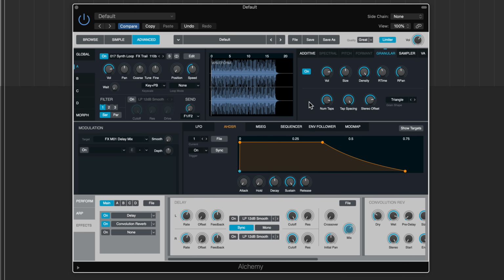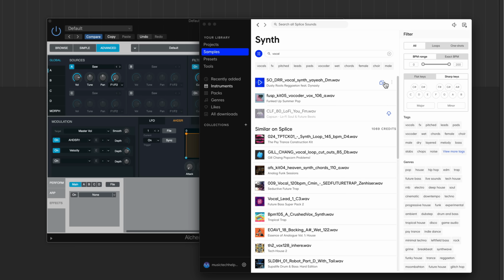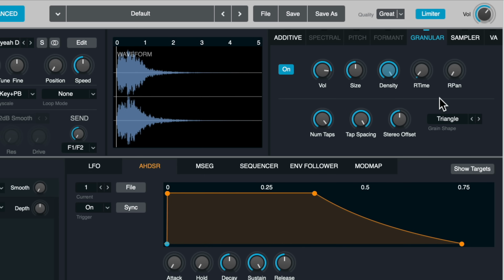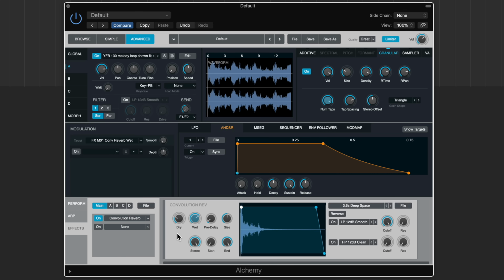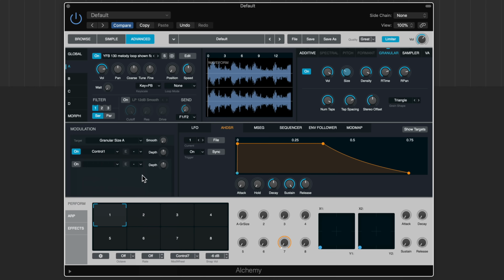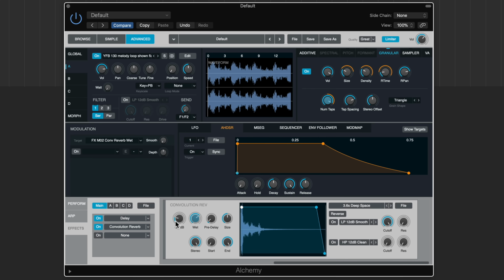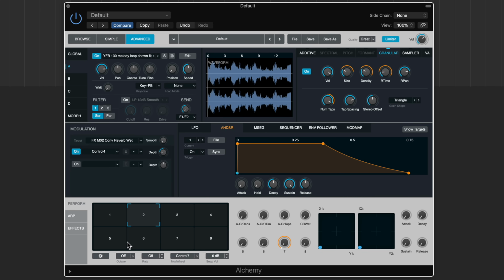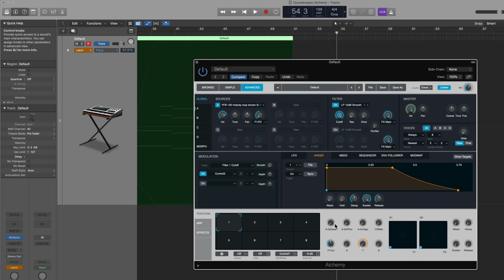Logic Pro X - Soundscapes & Granular Synthesis with Alchemy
In this video I demonstrate how to use Alchemy’s Granular Synthesis engine to create ambient instruments and soundscapes, without no third-party instruments or effects.

Timestamps

0:00 Introduction
1:08 Granular Synthesis
1:45 Sources and Drag Sample
2:31 Granular Parameters
4:30 Drag in a New Sample
5:10 Adding Effects
6:52 Modulation Controls
10:27 Transform Pad Snapshots
11:07 Recording Example with Automation
12:53 Wrap Up